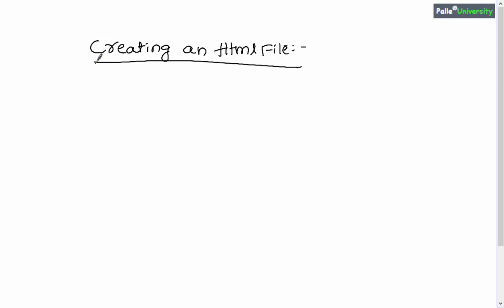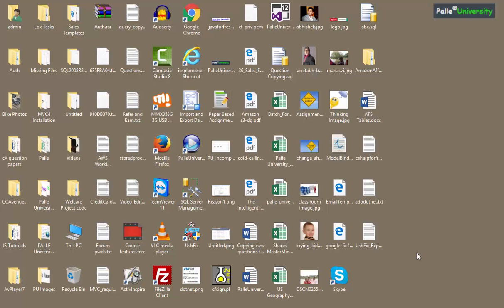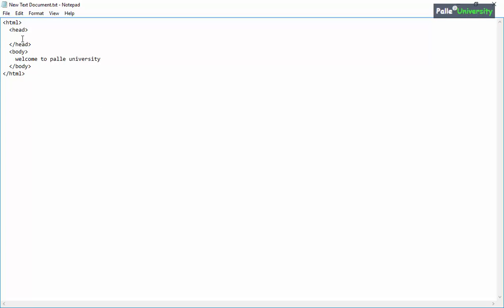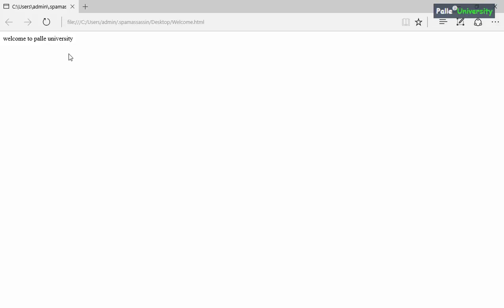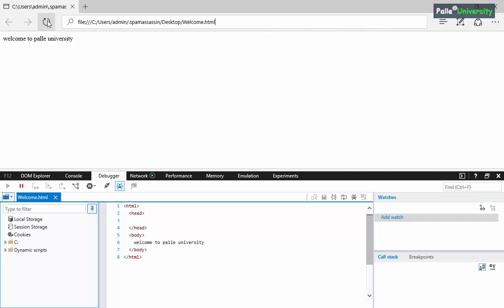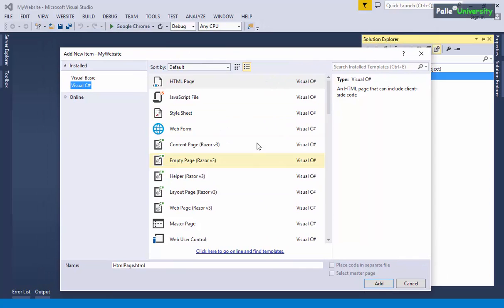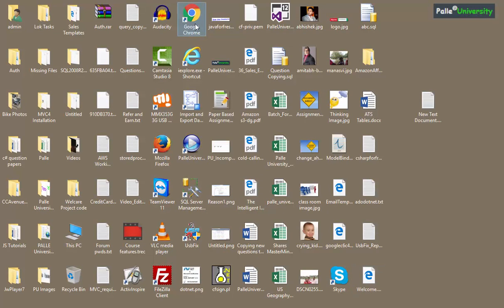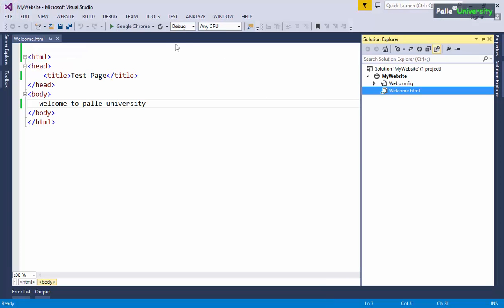Creating HTML File using Notepad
This video explains how to create an HTML File using Notepad and also explains the benefits of creating HTML File using Visual Studio.